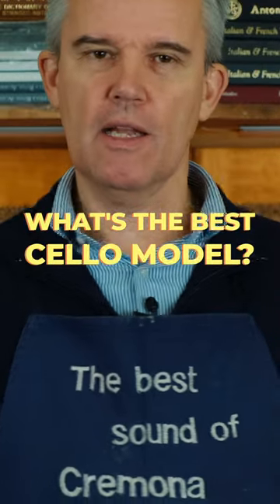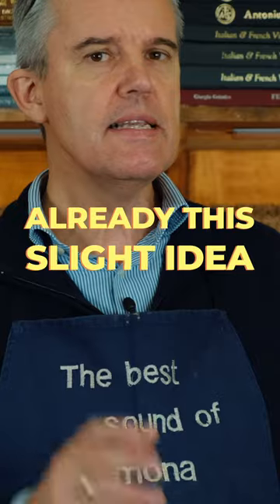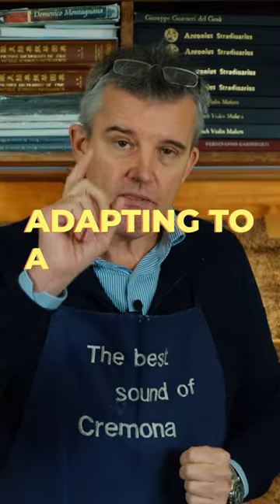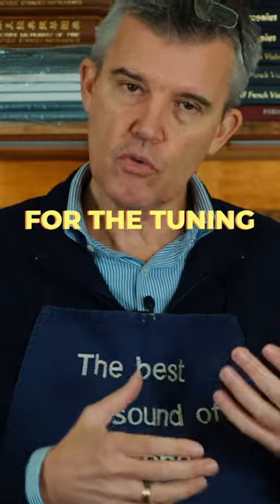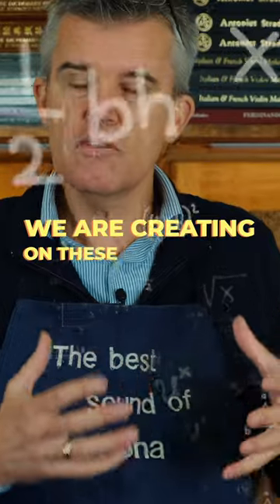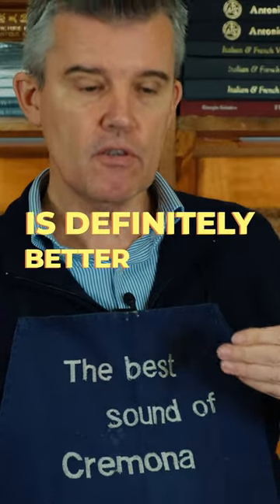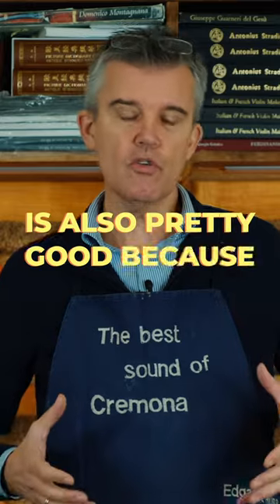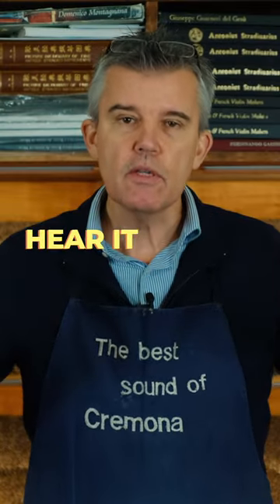What's THE BEST Cello MODEL? Great Sounds from Great MASTERS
Dear Friends,

In our latest YouTube video, we delve into the fascinating world of cellos, drawing a distinct comparison between two iconic models: the Stradivari and the Montagnana. These two represent opposite extremes, not only in terms of dimensions but also in the realm of sound.

Join me as we explore the nuanced differences in craftsmanship and tonal characteristics that set these models apart. From the elegant precision of Stradivari to the bold resonance of Montagnana, we unravel the unique qualities that define each and celebrate the diverse world of cellos. Don't miss this captivating journey into the heart of stringed instrument craftsmanship.

Edgar